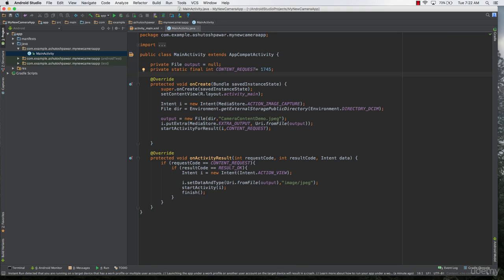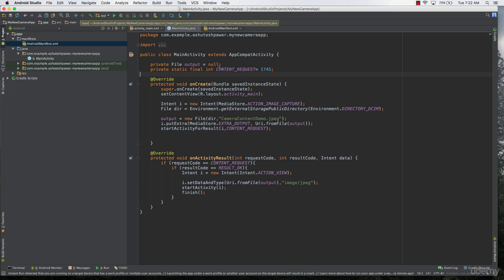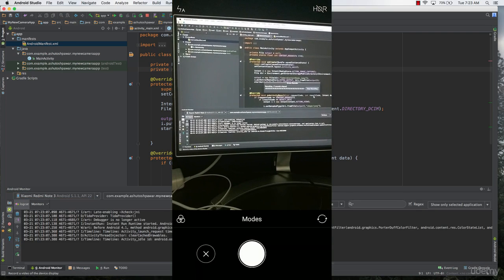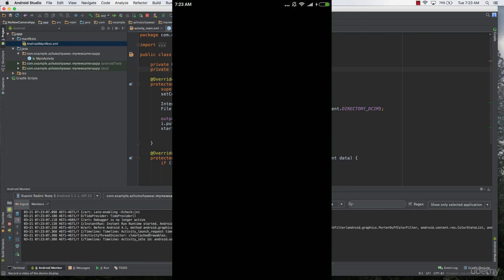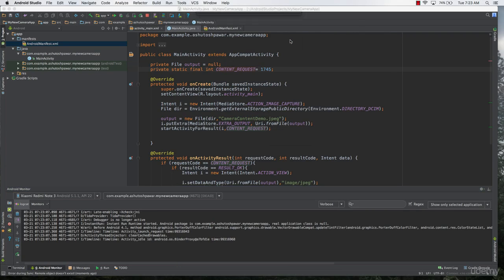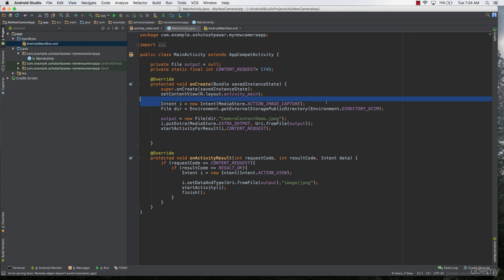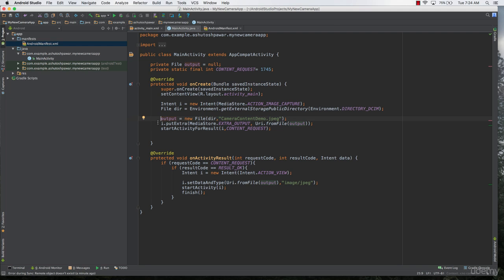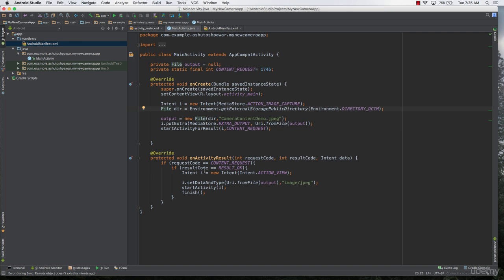058 lecture 52 testing the camera application